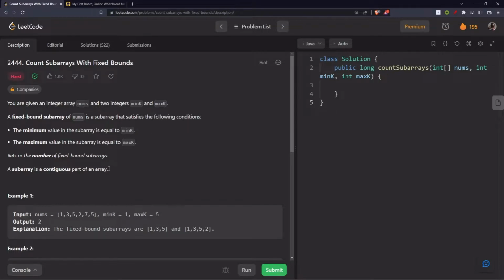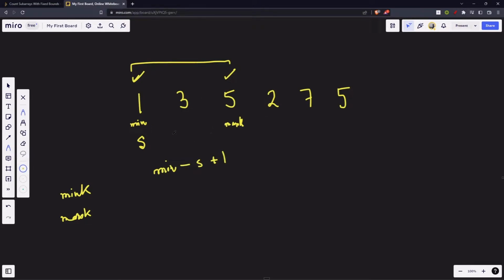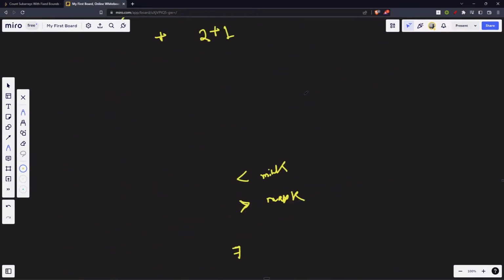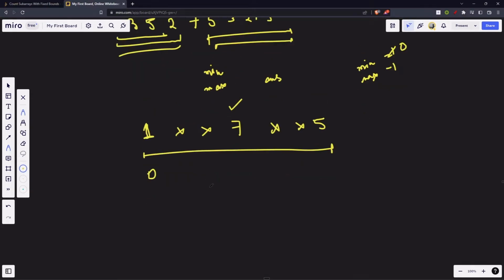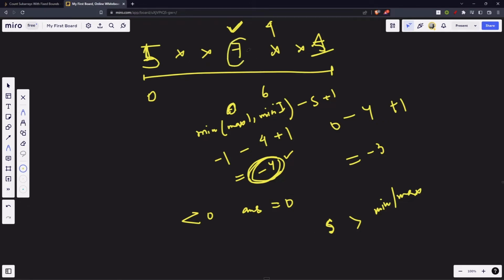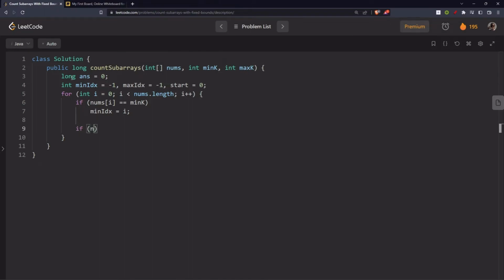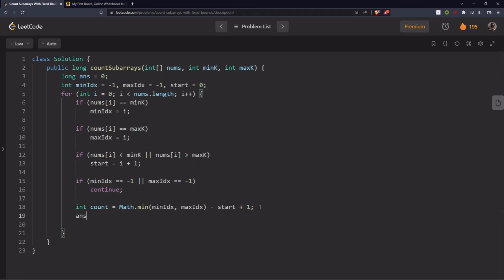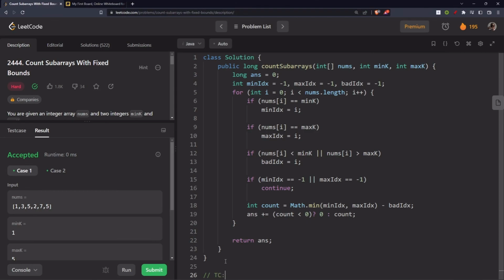2444. Count Subarrays With Fixed Bounds - JAVA (Sliding Window - Detailed explanation)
Solving 2444. Count Subarrays With Fixed Bounds. Please stay till the end!

Chapters:
0:00 - Introduction
1:17 - Explanation
10:40 - Coding